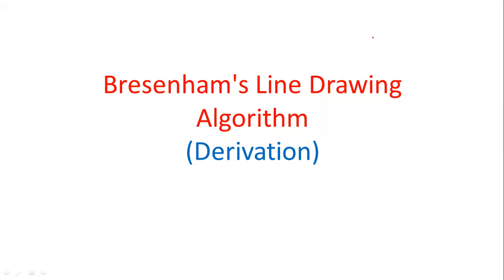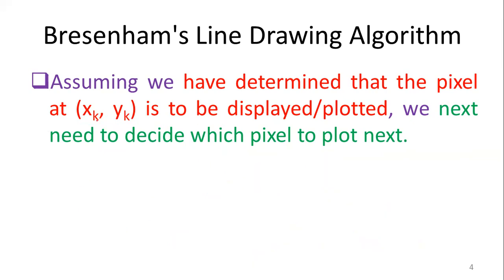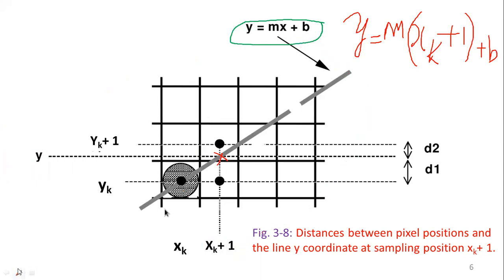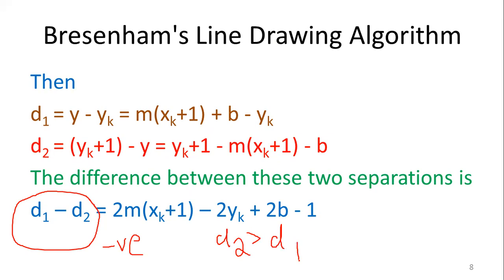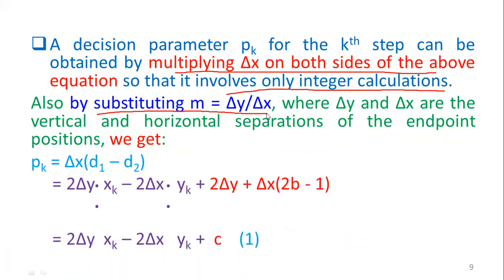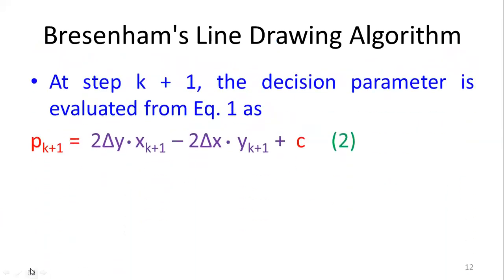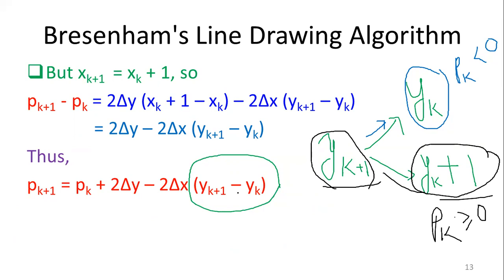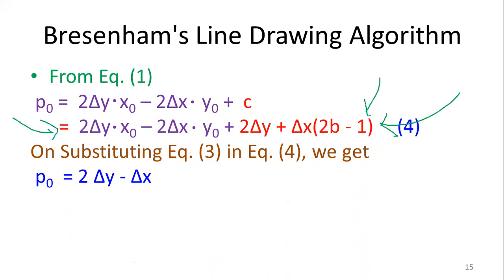CS401 - Deriving formula for Initial Decision Parameter (Bresenham's Line Drawing Algorithm)